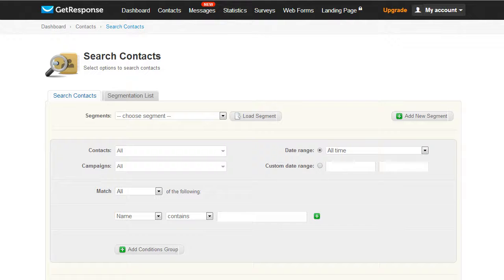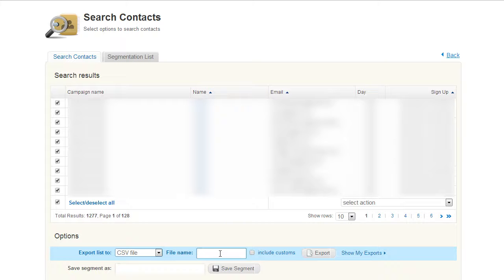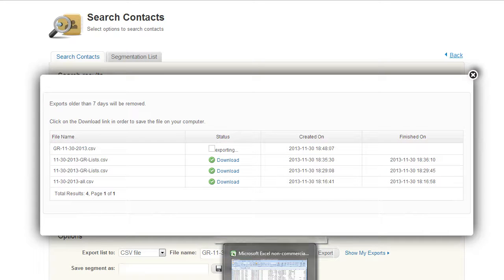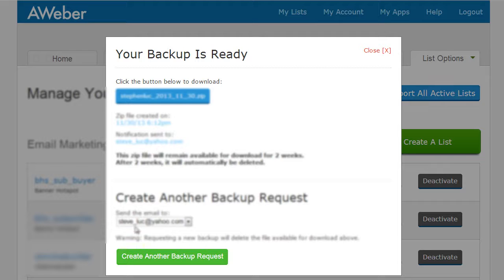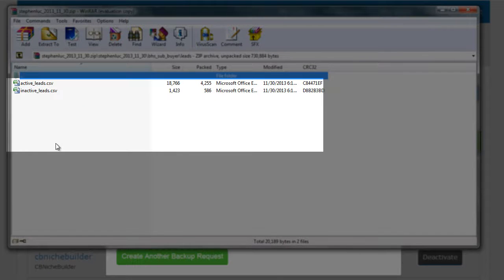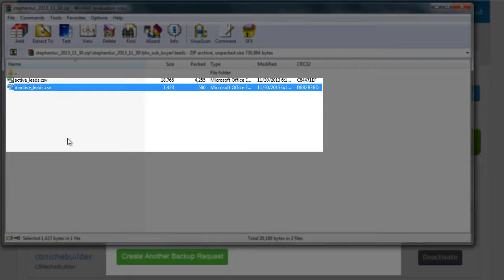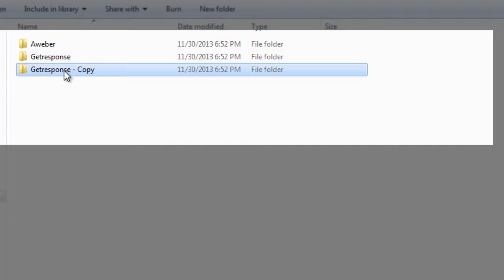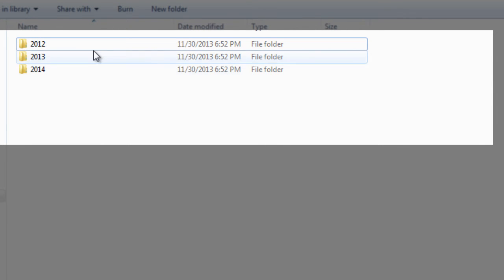03 Backup Email